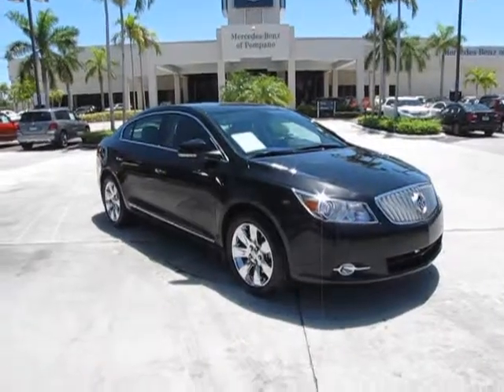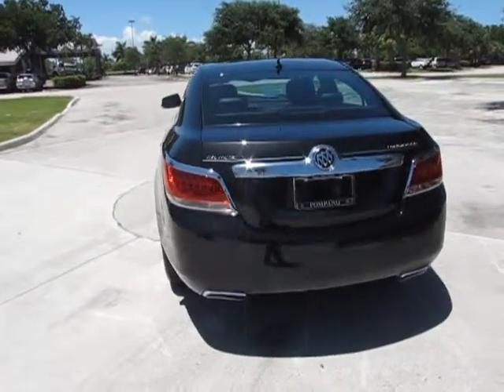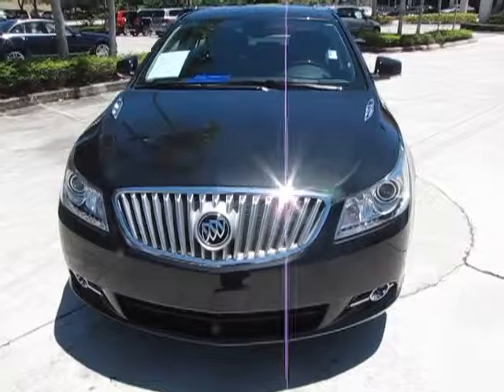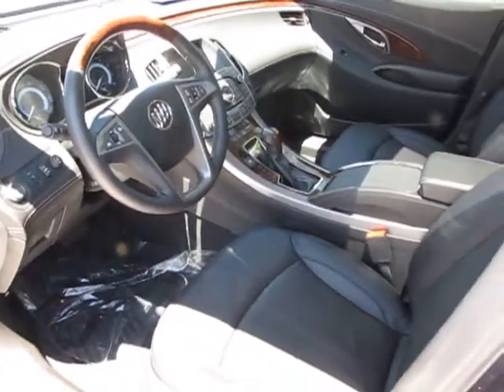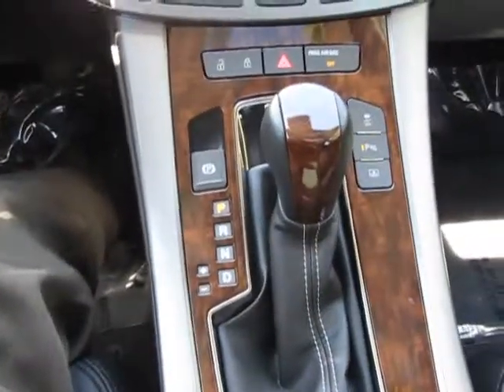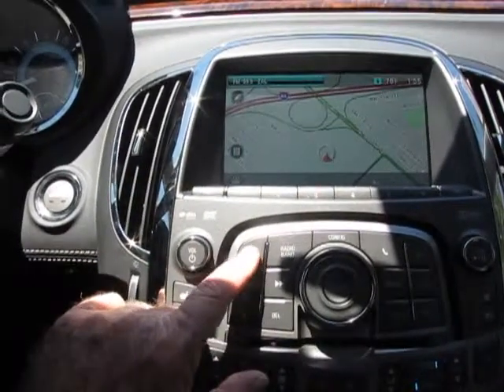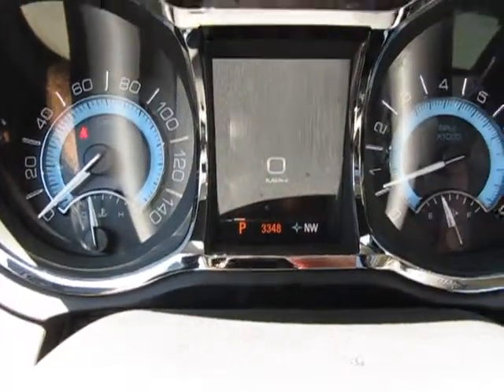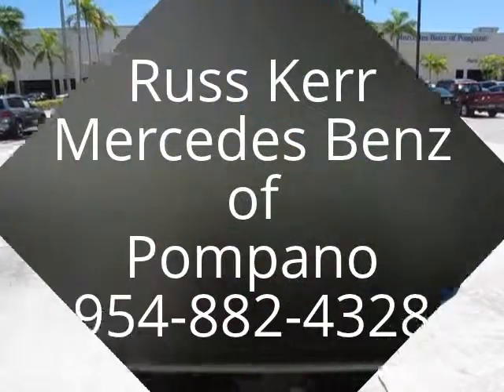2012 Buick LaCrosse for sale at Mercedes Benz of Pompano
To view our other offerings see eBay user name benzpompano